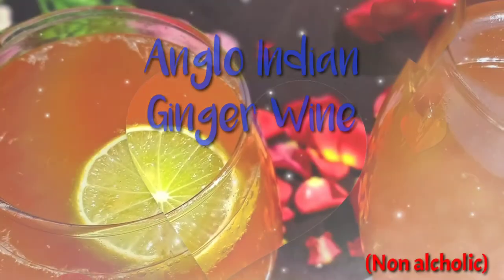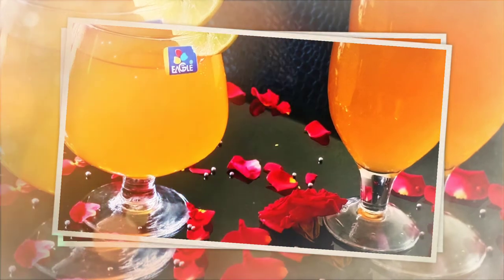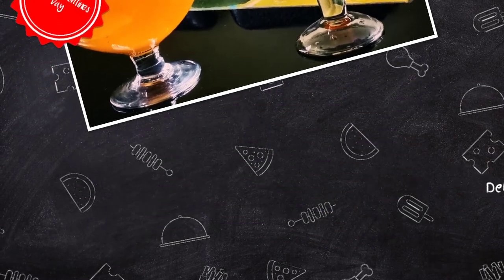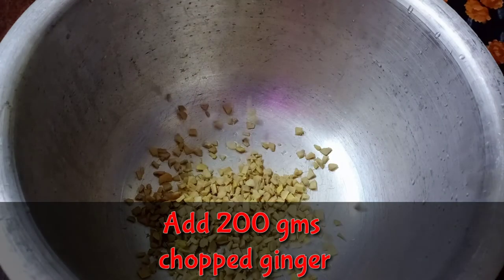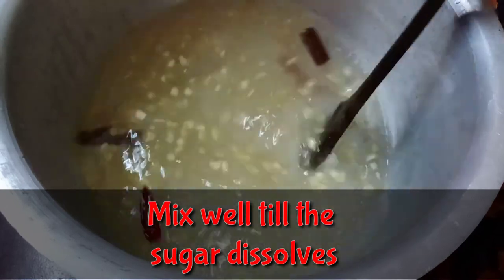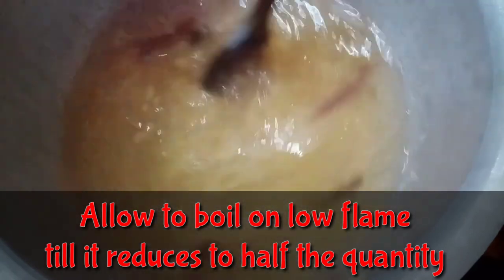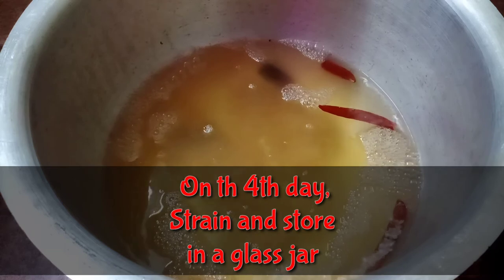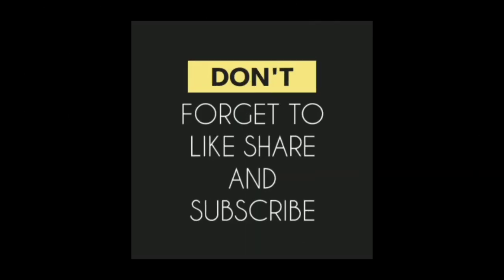இஞ்சில வைன்னா??||Anglo Indian Ginger wine||Valentines day recipe||For Moratu singles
This is a non alcholic sand healthy wine..Homemade Ginger Wine is a must have during Christmas Time. Mildly hot and sweet, it is made by boiling sliced root ginger with sugar in water. Ginger Wine is a good digestive and helps to wash down all the rich food over Christmas

Ginger Wine is more of a cordial rather than a wine. It is also known as O T or ‘THE OTHER THING’  - the Temperance Drink for Teetotalers. In the days of prohibition during the war, people were advised to drink non-temperance wines. This Ginger wine is not fermented and non-alcoholic.  However, it could be fortified with the addition of a little Rum or Brandy if desired. It can be served cold as well as at room temperature.  It could also be added to lemonade or ginger beer if desired.

Ingredients

200 grams fresh ginger

1 kg sugar

6 limes (extract the juice)

2 pieces cinnamon about one inch in length

1 red chillie (remove the seeds)    (Kashmiri Chillie)

4 litres water

Preparation

Peel and wash the ginger and cut into thin slices. Make lime juice and keep aside.

In a large clean vessel, boil the fresh ginger, sugar, cinnamon and red chillies with 4 litres of water on low heat till the decoction is slightly thick.

Remove from heat and add the lime juice. When cold, strain through a thin cloth, then bottle, and use whenever required. This wine will last for almost 3 months if kept in the fridge